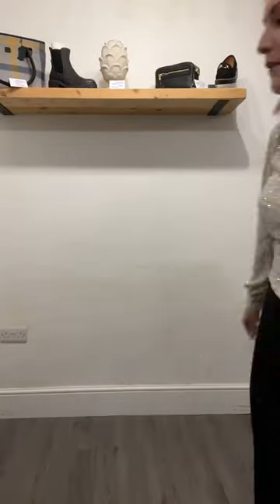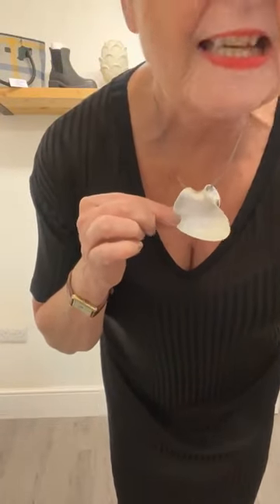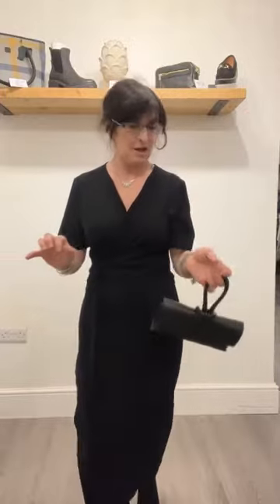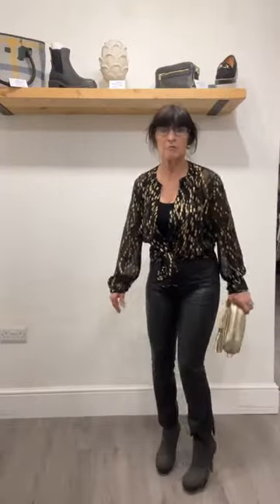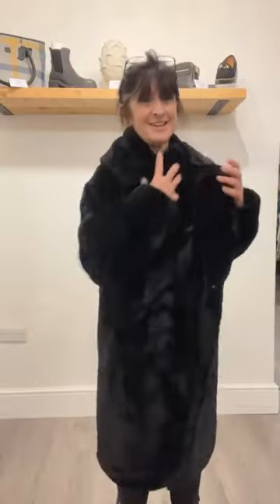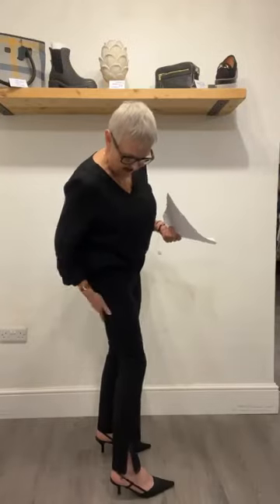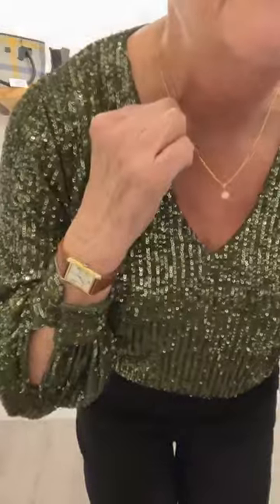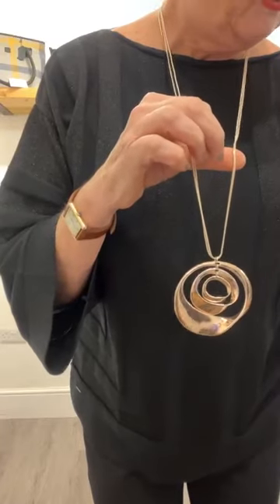Christmas Parties & Cruisewear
It's that time of year again & sparkles have arrived at Artichoke.

When thinking about the festive season we select items that will work well with other events after the parties are over. For this reason our Christmas party frocks & tops will work well for cruises & winter sun holidays too, as always giving you a lot more bang for your buck.

All links to the items shown in this video can be seen by clicking the link to this week’s blog below. This will take you to a picture board where you can select the items that you like.

This Channel belongs to Artichoke, an independent boutique in Norfolk that has an online store too

Of course we want to sell you clothes but our videos are designed to give advice that will help you “Buy less & wear more.